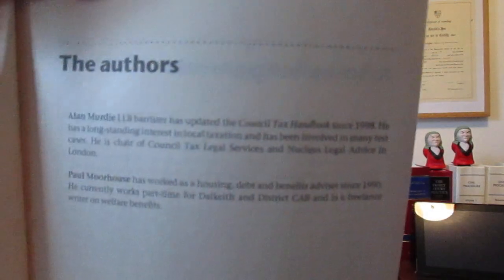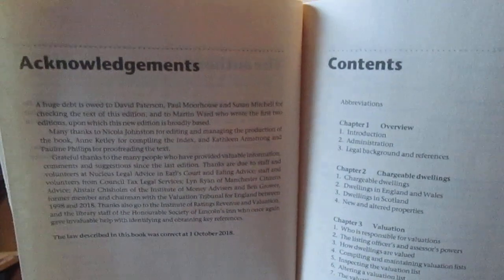Phillip Taylor MBE reviews. CPAG Council Tax Handbook 2019 12th edition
BOOK REVIEW

CPAG: COUNCIL TAX HANDBOOK
12th edition

Editor by Alan Murdie and Paul Moorhouse

CHILD POVERTY ACTION GROUP (CPAG)

“NEEDED MORE THAN EVER”
SAID A RESIDENT TO US AS COUNCIL TAX RISES BITE FROM 2019

An appreciation by Elizabeth Robson Taylor of Richmond Green Chambers and Phillip Taylor MBE, Head of Chambers
and Reviews Editor, “The Barrister”

This new, 12th edition, of CPAG’s “Council Tax Handbook” for 2019 arrives at an important time for the history of this form of taxation. In our view, the book will be of great value to taxpayers, advisers and administrators as well as elected councillors dealing with personal cases at a time of change.

The title has been rightly described as “the most widely used practical guide to all aspects of the council tax in England, Wales and Scotland” and it remains an invaluable resource for all affected by this tax. It has been fully updated and covers recent changes to the legislation, case law authorities and both court practice and procedure.

The Appendices are particularly important for unrepresented parties fearful of what they may face when up against a local authority.  We found Appendix 3 particularly helpful setting out the standard content of a letter requesting an adjournment in the Magistrates’ Courts, and always remember to serve a copy of the local authority as well.

Murdie and Moorhouse have included information for undergraduates covering student halls of residence, and advice concerning empty or second homes. The greatest benefit of this annual handbook concerns essential guidance on all aspects of how council tax collection is enforced, including methods used for recovery in view of the highly privileged position local authorities enjoy.

The many practical examples of issues which arise involving the administration of council tax will be of great help to the general public.  We found the comprehensive guide to council tax reduction schemes of great help and comfort to those worried about where they stand when they face any form of conflict with those in local government.

The handbook explains the following issues which may arise, including those who is liable and who is exempt from paying council tax; how homes are valued for tax purposes and how valuations can be changed; the position of students; discounts and the new reduction schemes; the extensive powers of local authorities; and finally, tax collection, appeals, enforcement and bailiffs’ powers.

The book has been fully cross-referenced for local government case-law authorities and regulations. Murdie and Moorhouse have filled it with lots of everyday examples of problems, making it an indispensable guide for a range of readers including taxpayers, advice agency staff, housing and consumer advisers, lawyers, local authority administrators and anyone else needing to understand the council tax and its application.

Always ensure you have the most recent edition of the handbook as both law and practice do change. The handbook was published on 4th December 2018.  The law described in this handbook was correct at 1st October 2018.